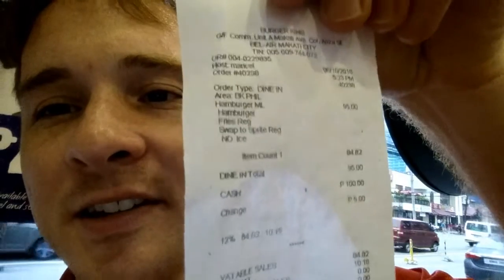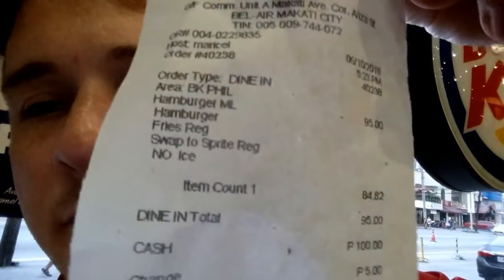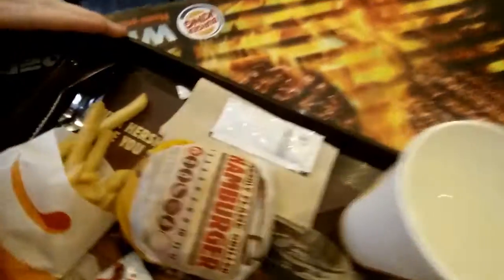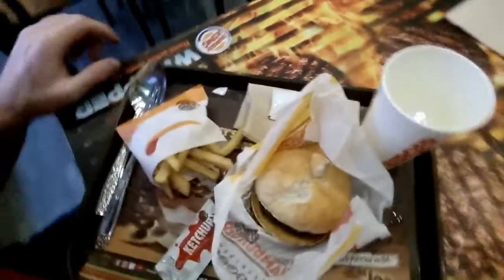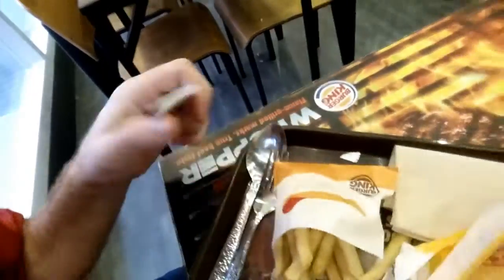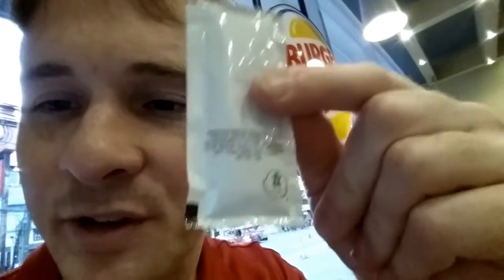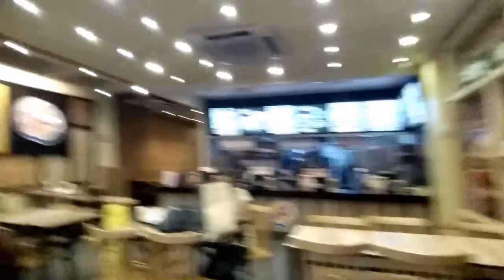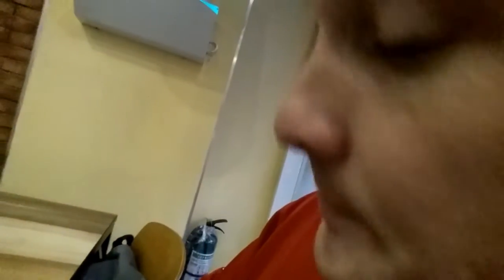A Burger King In Makati, Manila, The Philippines - foodie video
In this video, I eat a burger meal at a Burger King in Makati, Manila, The Philippines on Makati Avenue. I show you what a Burger King is like in the Phillipines and give commentary along the way

2 people interrupted me during the video, and I considered giving up on this video. But, I decided to just edit out the parts where the people interrupted me, and to show you the rest of the video.

*Effortless International Payments with Wise! 🌐💸*
Hey everyone! Need to send money abroad quickly, easily, and without hefty fees? I use Wise (formerly TransferWise) for exactly that, and it's incredibly efficient. I’ve used it for over 2 years to pay employees internationally. With Wise, you get low fees, fast transfers, and you can hold 40+ currencies. Experience the smarter way to handle international transactions Thanks for your support - it truly makes a difference!

*Looking for top-tier cloud and VPS hosting? 💻🌐*
DigitalOcean has you covered with a generous $200 credit for 60 days ☁️🌊, perfect for getting your projects off the ground. Thank you for your support – it means a lot to us!

*New for Dog Lovers! 🐶*
Greetings everyone! 🐾 Are you a dog lover looking for quality products for your furry friend? Check out Watson Dog Products 🛍️. Our store features a growing range of items including fun and durable toys like dog tire toys and dog flirt poles, designed to keep your dogs entertained and active. As we expand, expect to find even more products catering to all your dog's needs. Explore our selection today and discover playtime companions and more for your pet. to see our current and future offerings. Your support is incredibly appreciated. Thank you!